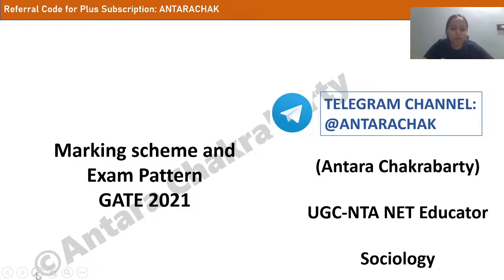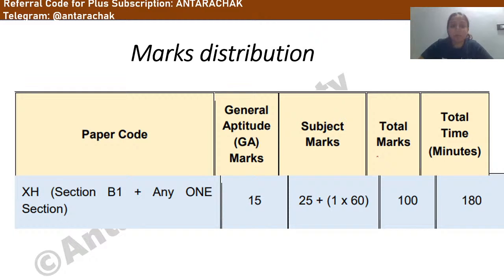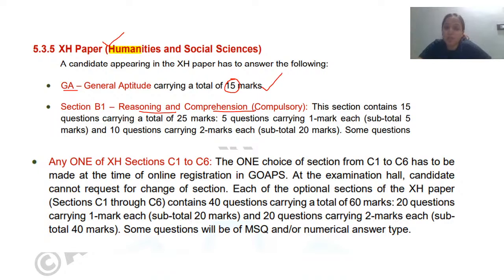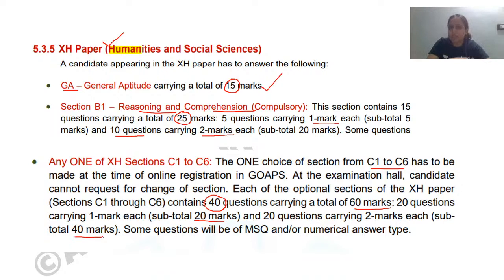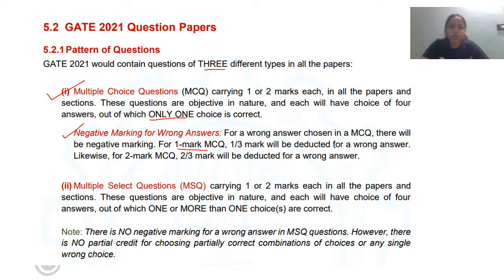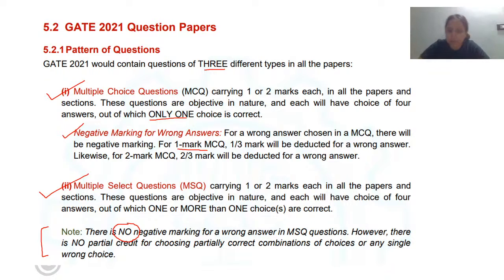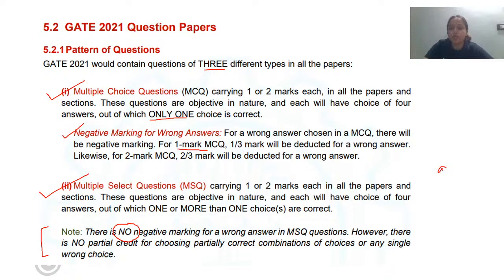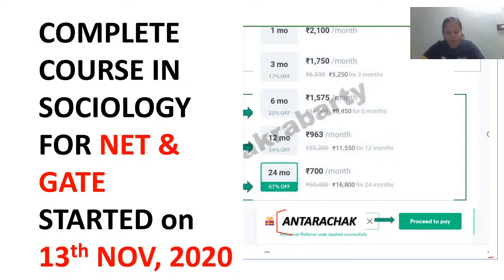Exam Pattern and Marking Scheme| Antara | Unacademy Live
Antara Chakrabarty, a research Scholar with 3 plus years of teaching and research experience has guided over 100+ students for cracking the NET JRF Sociology exam. In this session, she will cover Must read books for GATE Sociology Paper 1 and Paper 2.

Unacademy Subscription Benefits:
1. Learn from your favorite teacher
2. Dedicated DOUBT sessions
3. One Subscription, Unlimited Access
4. Real-time interaction with Teachers
5. You can ask doubts in the live class
6. Download the videos & watch offline